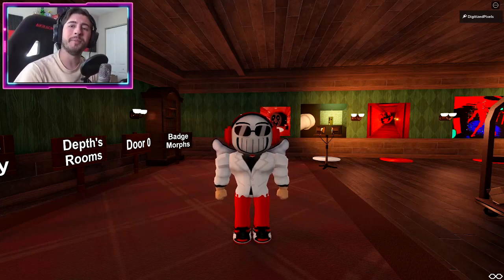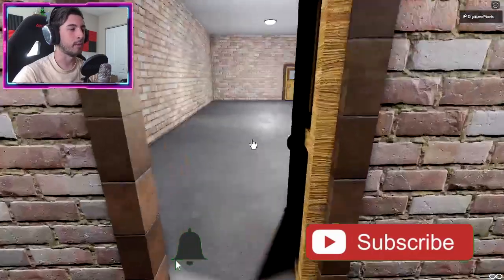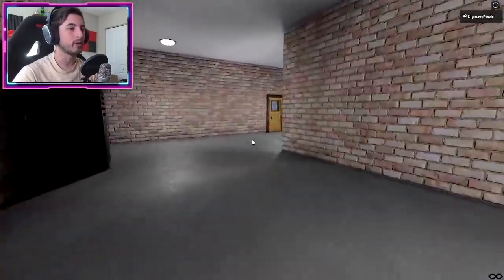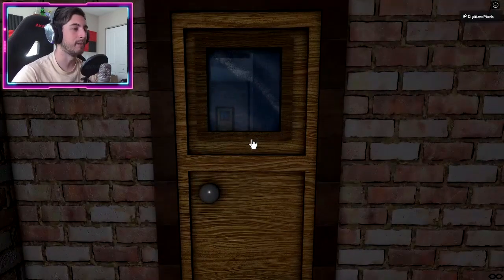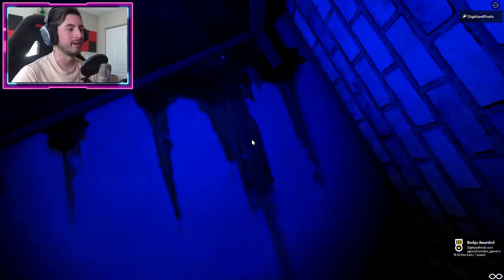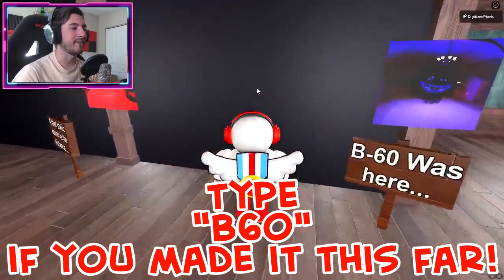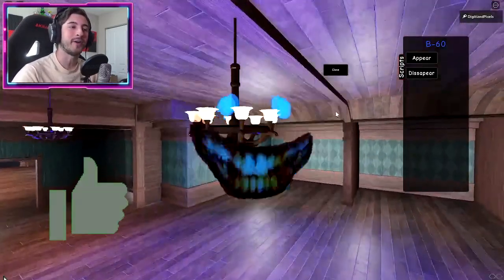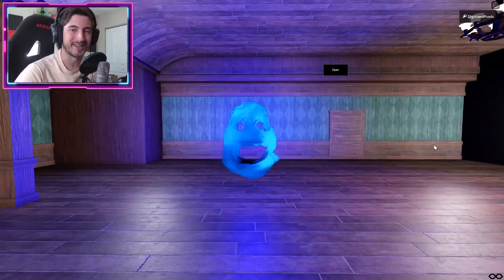How to get B-60 WAS HERE BADGE + B-60 MORPH in THE BEST DOORS ROLEPLAY ROBLOX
I'll be showing you guys How to get B-60 WAS HERE BADGE + B-60 MORPH in THE BEST DOORS ROLEPLAY ROBLOX